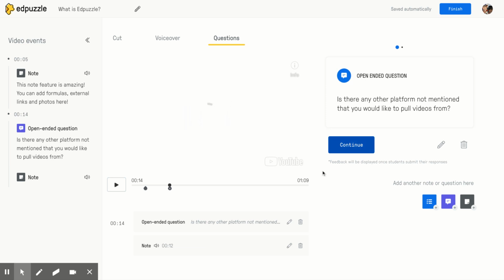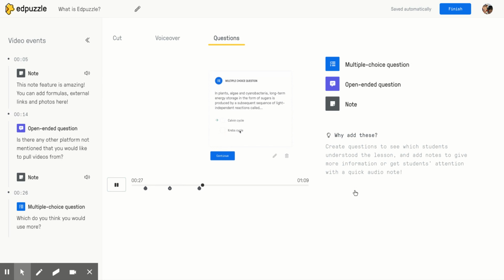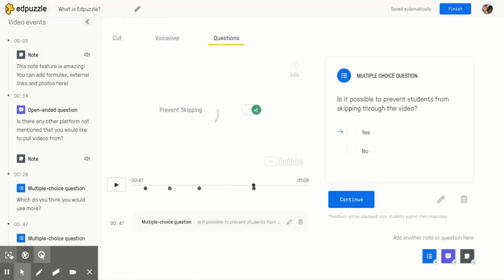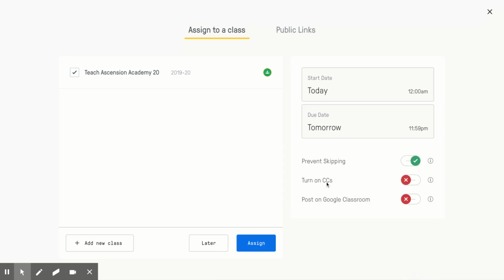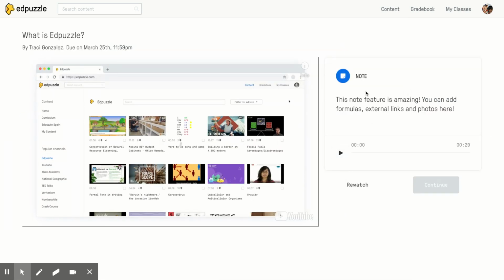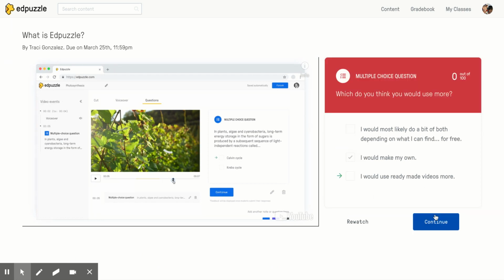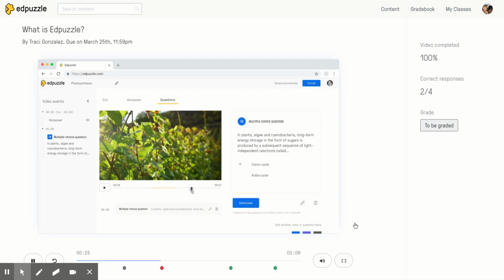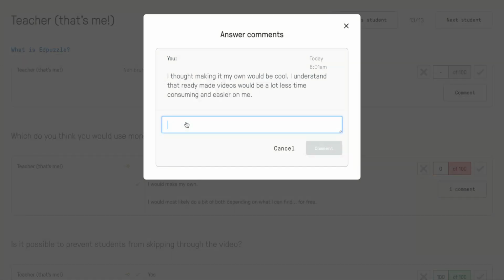Edpuzzle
How to work Edpuzzle